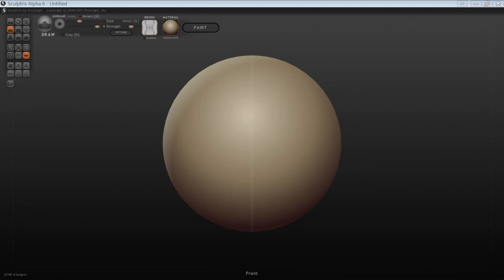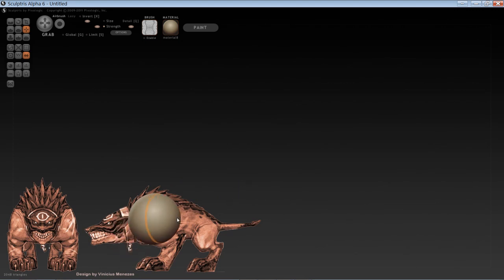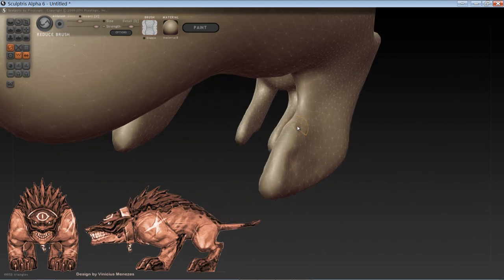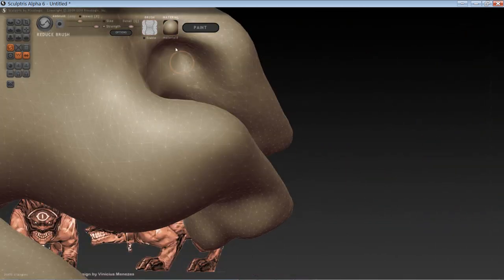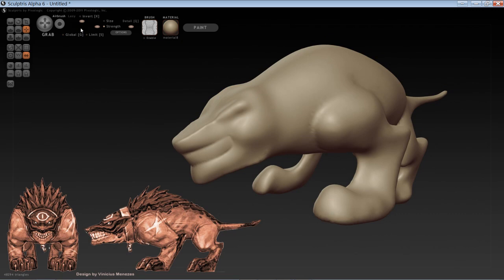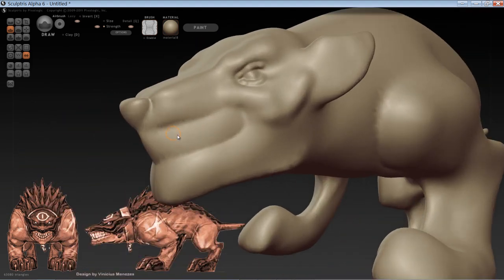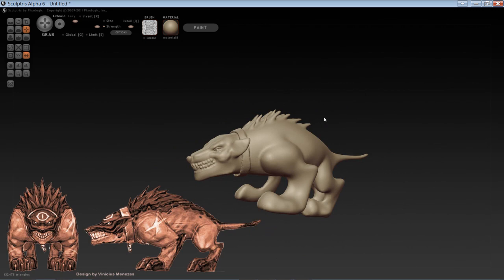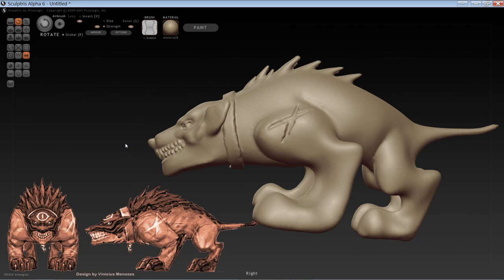Sculptris digital sculpting Tutorial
Sculptris is an amazing FREE program for making 3D sculptures.  This video will show you how to get the most out of it.  This is just the begining.  If you really want to master Sculptris, I recommend you check out my courses on Lynda.com